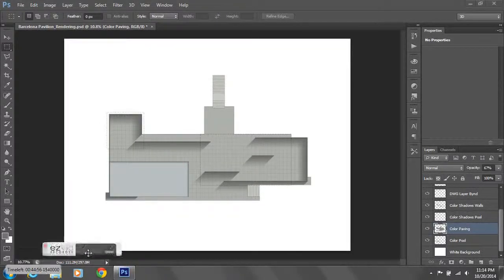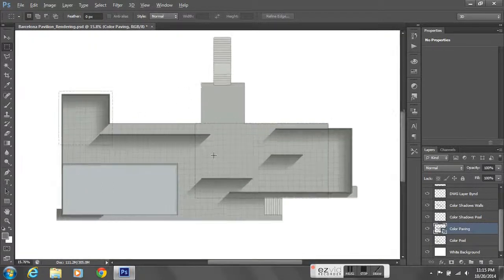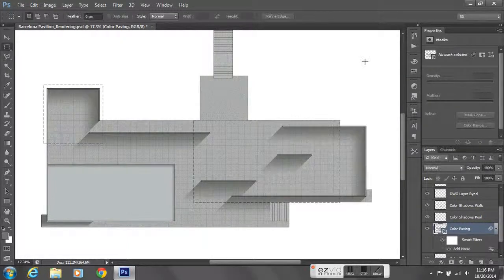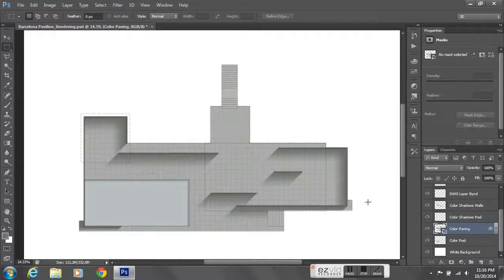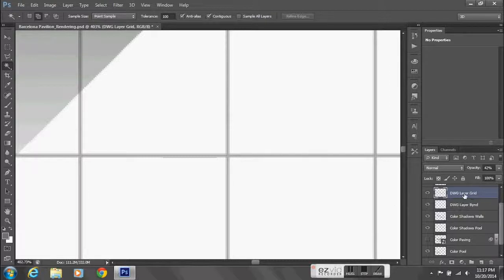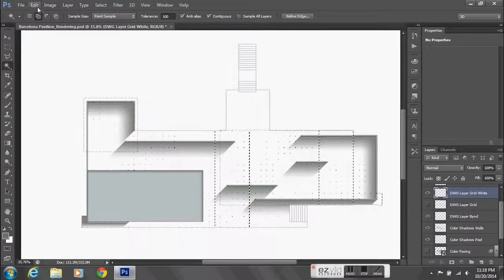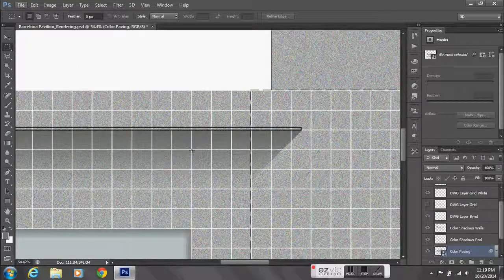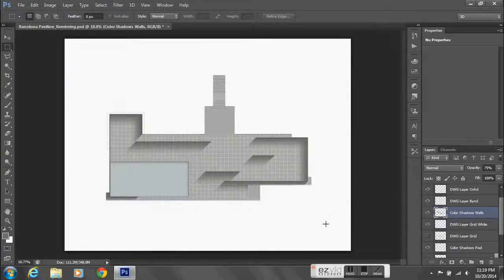Rendering - Photoshop - Tutorial 03 - Noise Filter and Inversing Line Work Colo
This tutorial demonstrates how to turn a layer into a smart object and apply a noise filter. It also demonstrates how to inverse black line work into white line work.